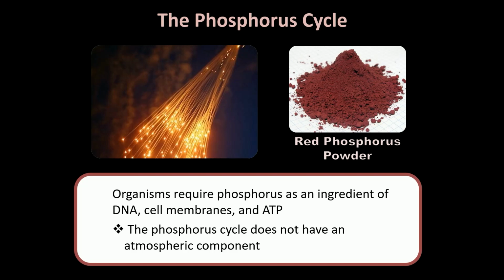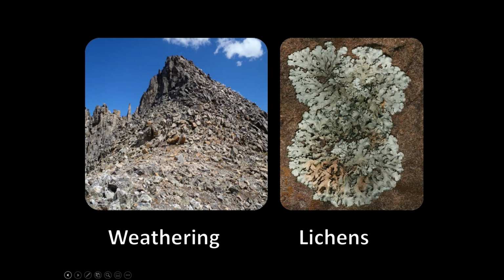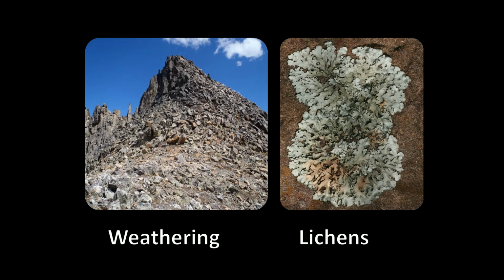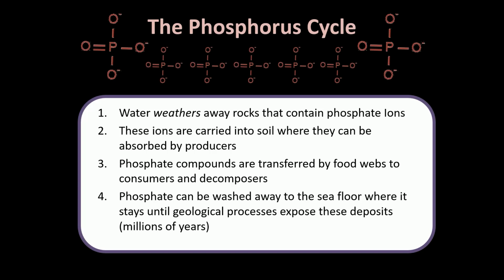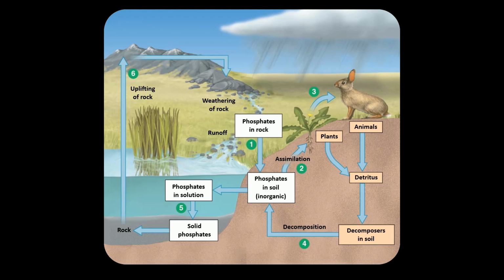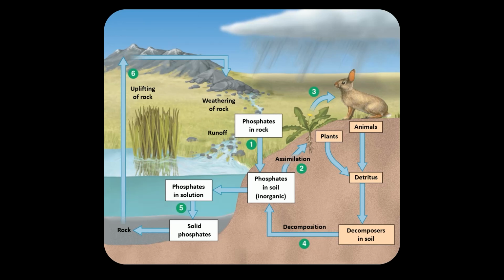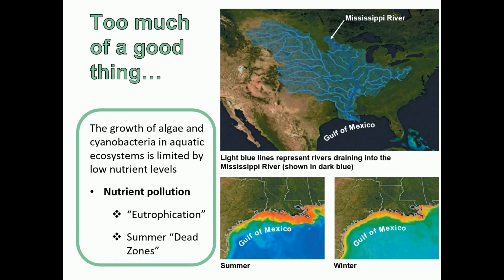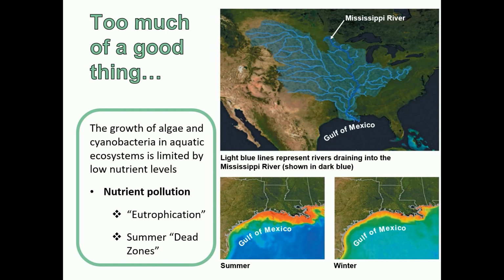Bio 102 Unit 1 08 Phosphorus Cycle